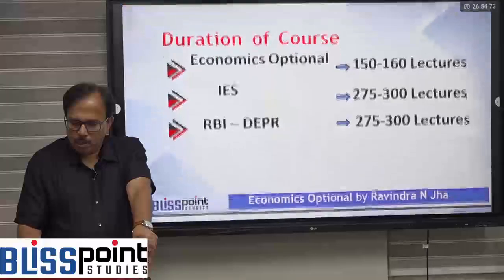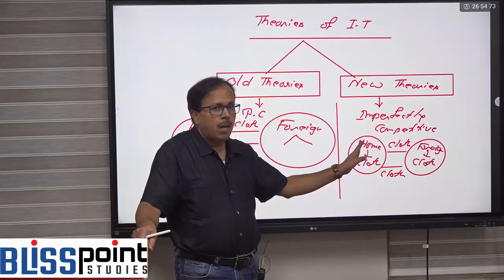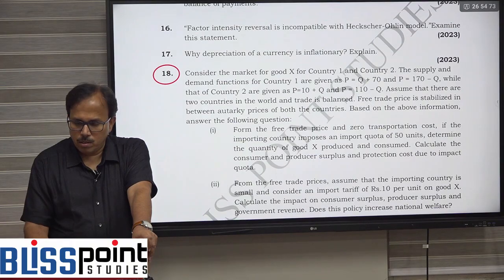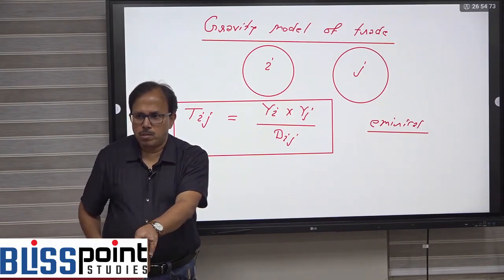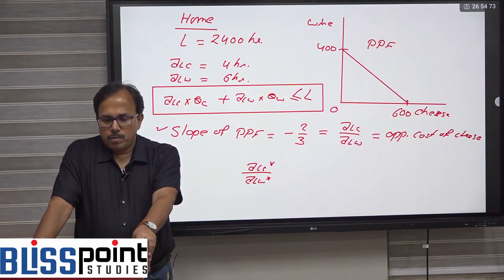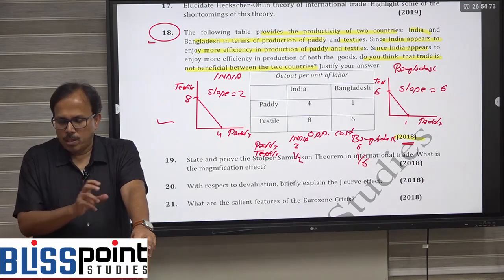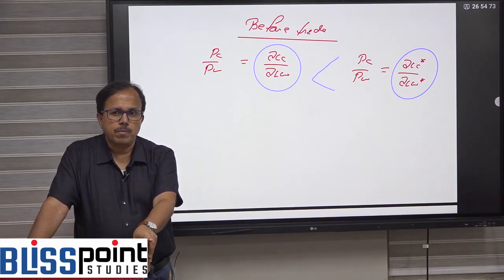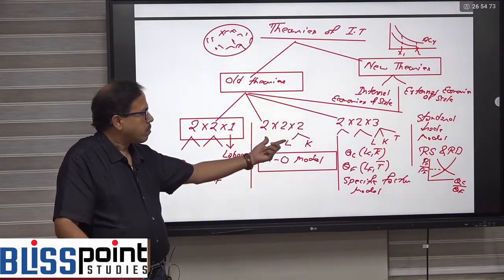Economic Optional | Indian Economics Service, RBI Grade 'B' Depr | Orientation Class-Ravindra N Jha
Economic Optional, Indian Economics Service, RBI Grade 'B' Depr , Orientation Class by Ravindra N Jha Bliss Point Studies